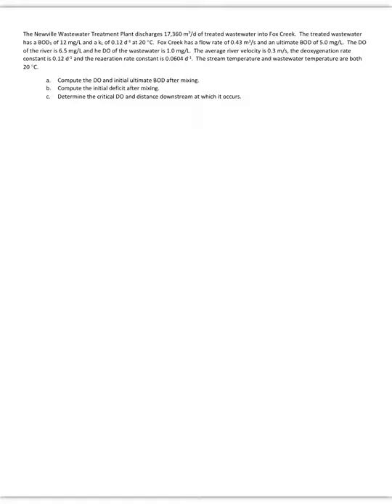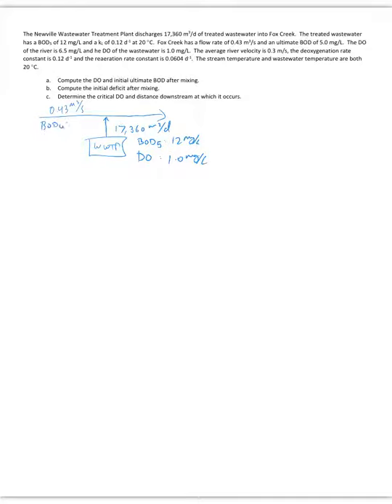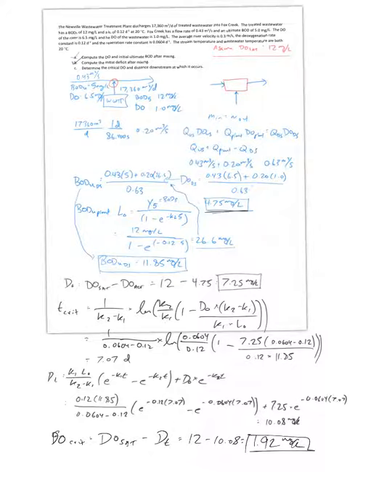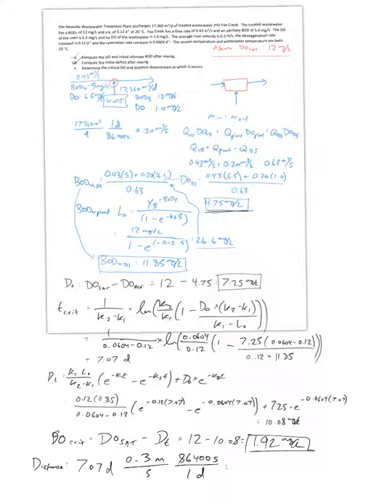DO BOD Example Problem 1